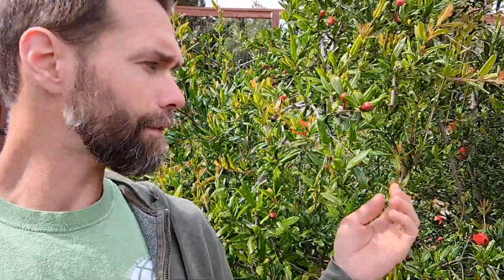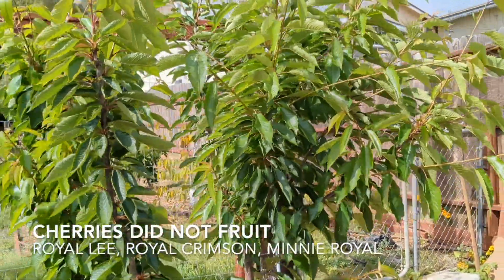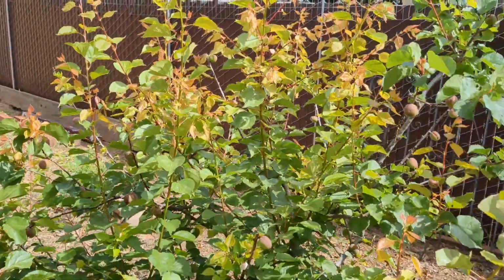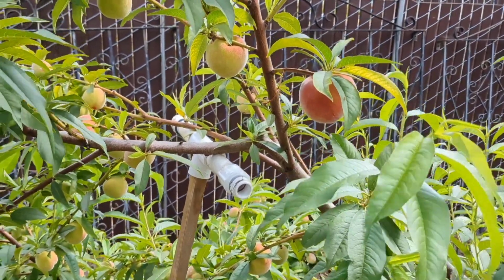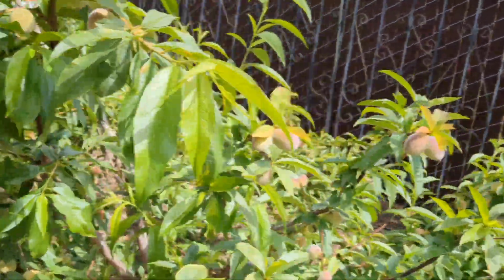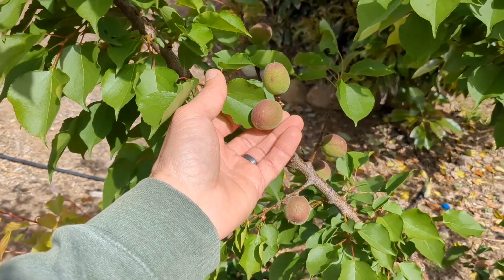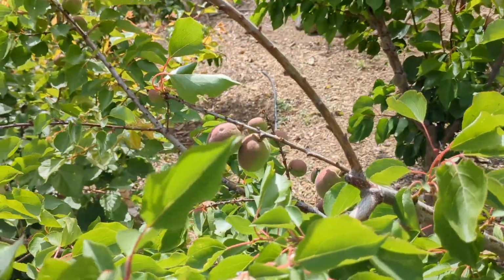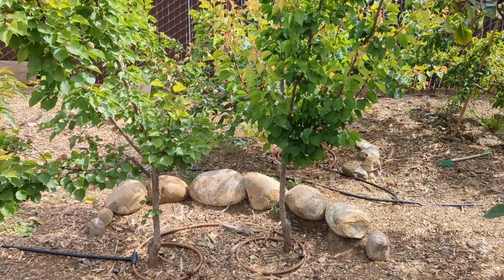What's Ripening in the SoCal Orchard in May 2023 - Peaches, Apricots, and Apriums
May marks the beginning of my stone fruit harvest. I noticed that my orchard is leafing, flowering, and setting fruit 10 days later than this time last year. Even with that delay, I expect five varieties to ripen in May. Come check out Floridaprince, Desert Gold, May Pride, Gold Kist, and Flavor Delight as of May 1 in San Diego County, Zone 10.